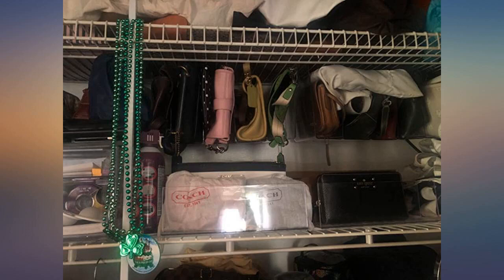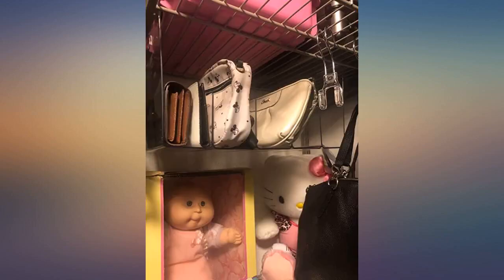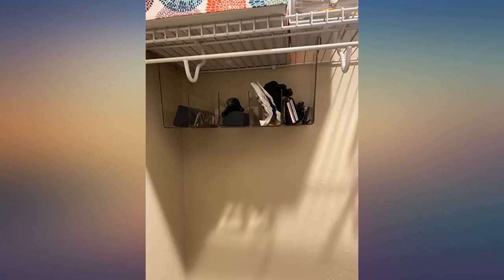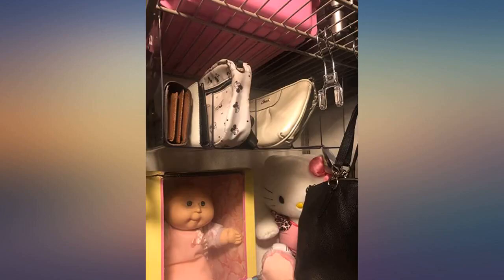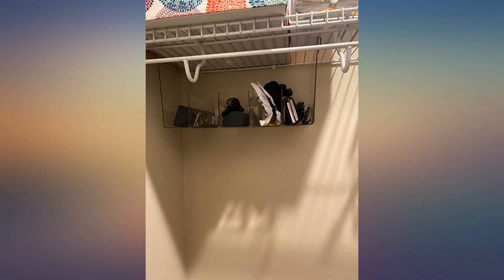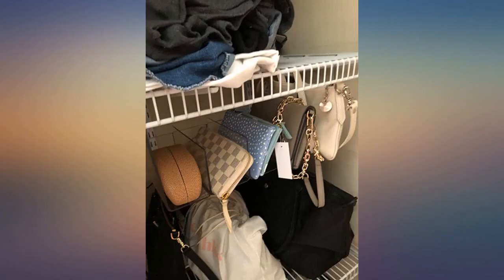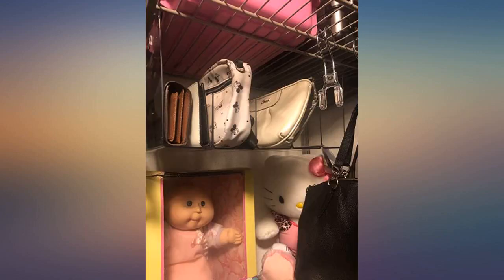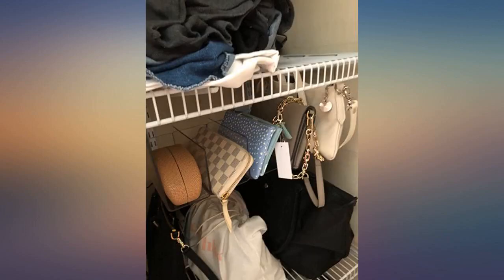mDesign Plastic 5 Compartment Hanging Closet Storage Organizer Tray - Divided review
Main Features:
EASY ORGANIZATION: These under shelf hanging storage organizer bins keep closet clutter under control by utilizing unused space to store small items safely; Store and organize watches, cell phones, chargers, men's and women's wallets, reading glasses, small purses, scarves, clutches, bracelets, jewelry, and more; Set of 4. INSTANTLY ADD STORAGE: Easy to mount, no hardware needed; This tray was designed to hang underneath wire shelves in bedroom, bathroom, and hall closets to make the most of unused space and add additional storage to your closet; The raised sides go up and hook securely around wire shelving; Also great for hallway, foyer and mudroom closets in homes, apartments, condos, dorms, campers, RVs and more. 5 SECTIONS: Five clear compartments keep items separated and organized; The high back edge on the shelf keeps items from sliding out of the organizer; Open fronts make it easy to quickly grab what you need; Works with most standard wire shelving systems. QUALITY CONSTRUCTION: Made of durable BPA and Chlorine free shatter-resistant plastic; Food safe; Easy Care - clean with mild soap and water; Do not place in dishwasher. THOUGHTFULLY SIZED: Each measure 16.30" x 7" x 8" high

amazon reviews, reviews, customer reviews, best closet systems, cheapest closet systems, cheap closet systems, best clothing & closet storage, cheapest clothing & closet storage, cheap clothing & closet storage